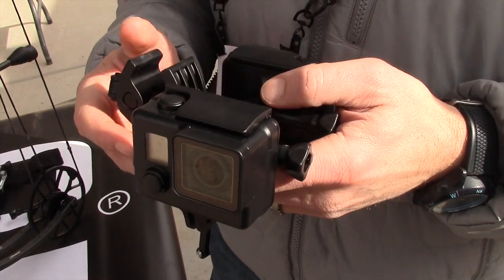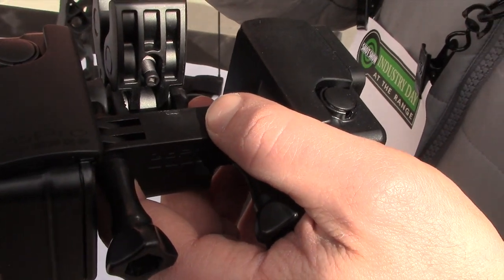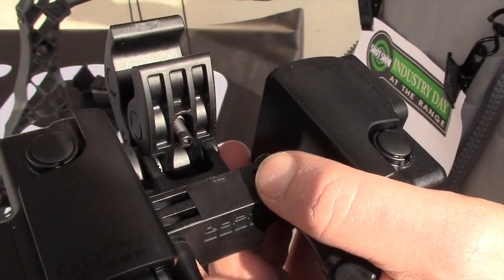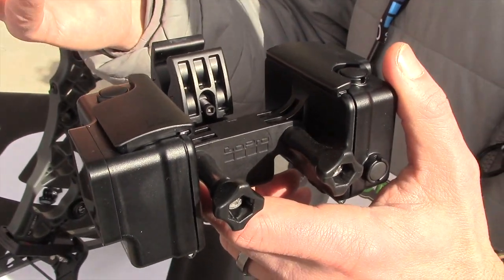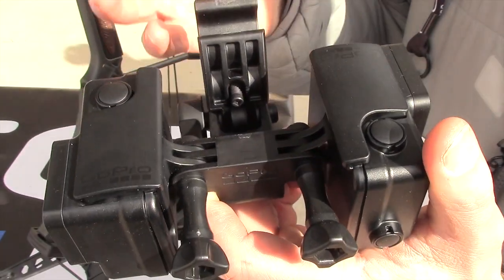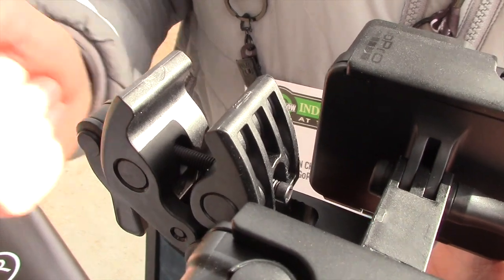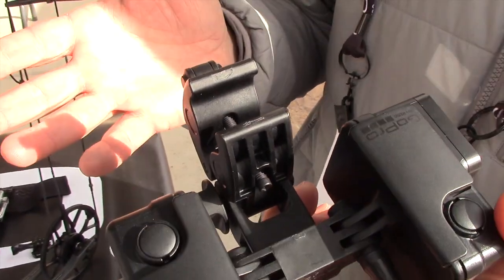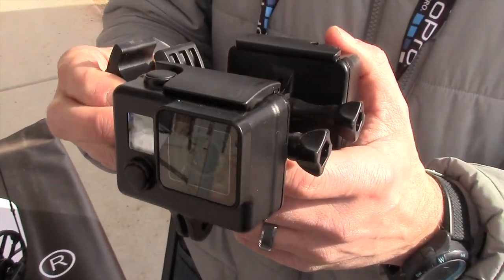GoPro Sportsman Mount - 2015 SHOT Show Industry Day at the Range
Overview of the new GoPro Sportsman mount.